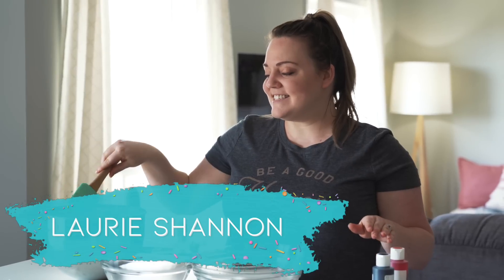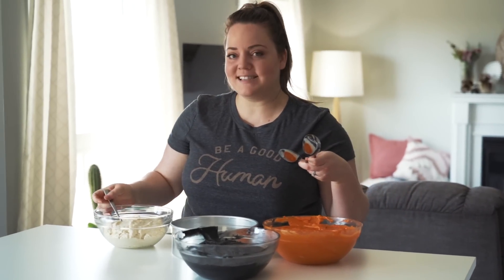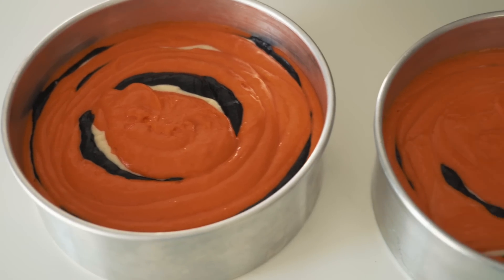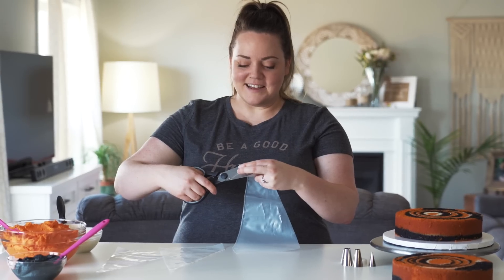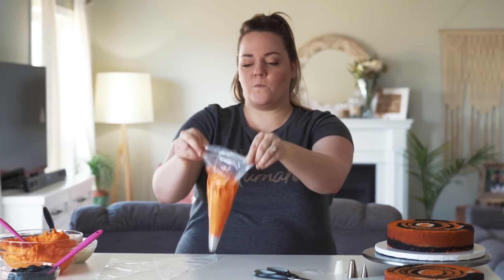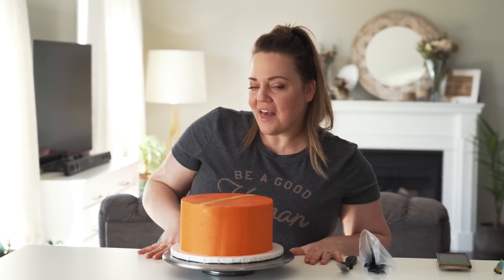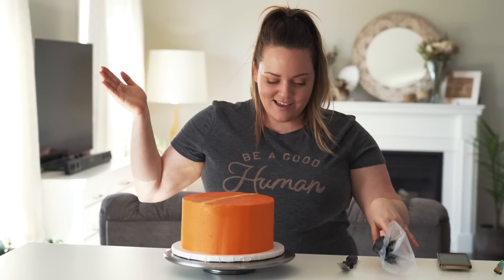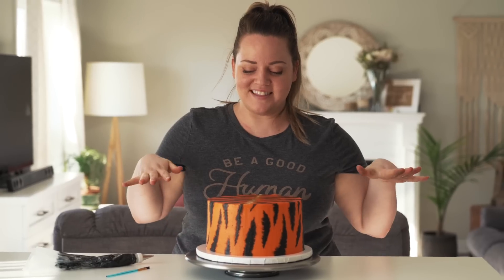Tiger CAKE with a Surprise Inside!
We're making a TIGER CAKE with a tiger pattern INSIDE!

EVERYTHING you need to make my cakes

I made a tiger themed cake with surprise inside tiger pattern on the inside. On the outside it is decorated with buttercream icing, and I painted on the tiger stripes to make a pattern with icing. Learn how to make this big cat themed cake!